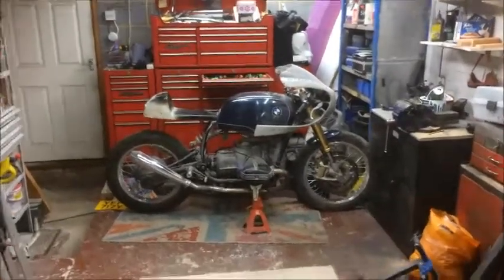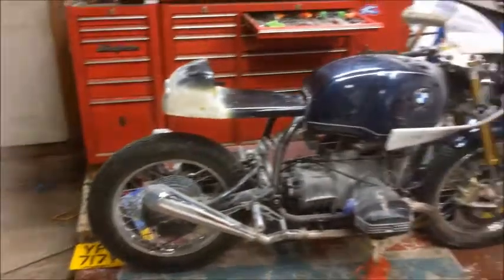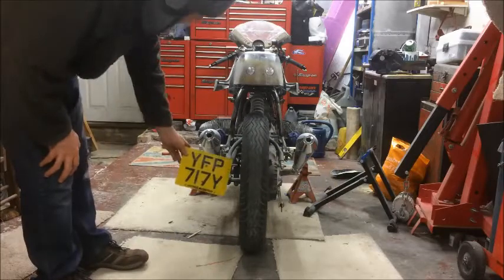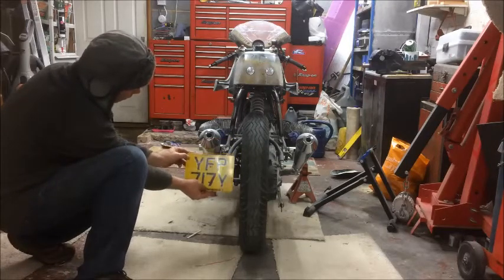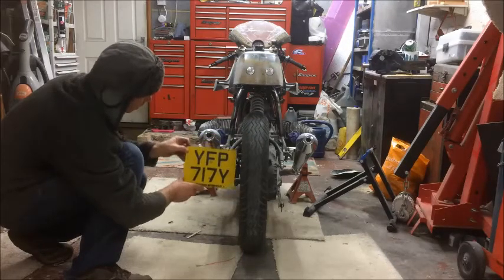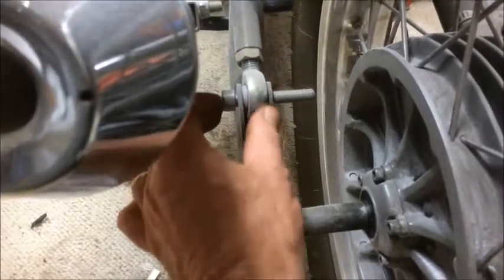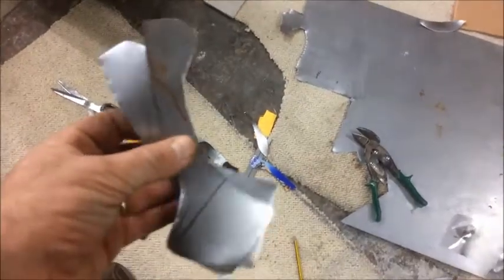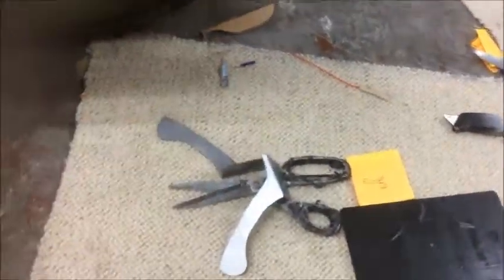bmw r80 cafe racer project part 41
sorry for the delay, very little time and a very cold garage have slowed this project dramatically. this is just a little video on the number plate mounting. there should be another video fairly soon on the mudguard and then we will be on to stripping the whole thing back. fitting a number plate to a bmw cafe racer, decision on where to fit it.